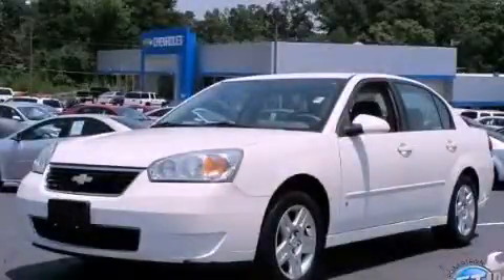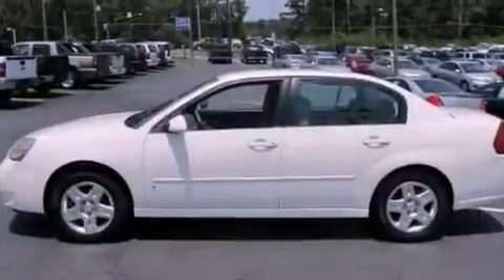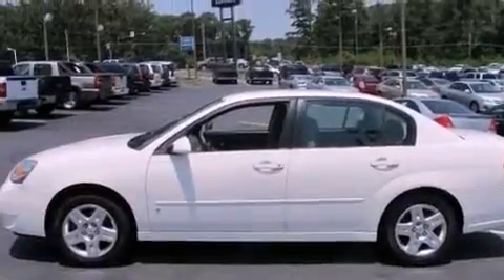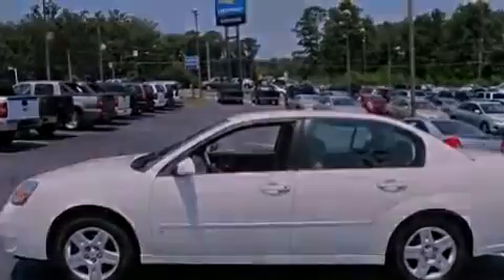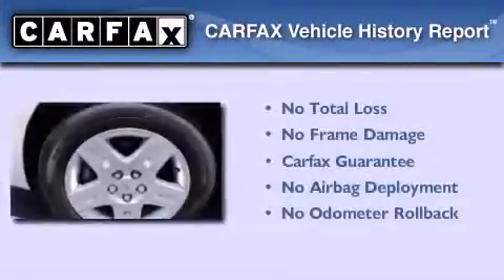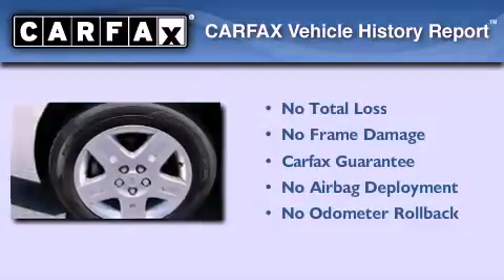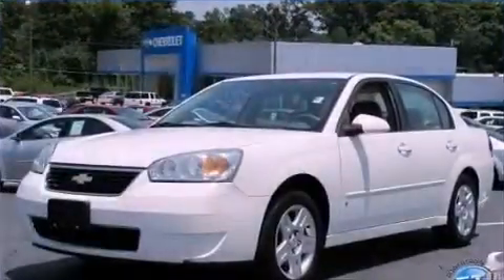2007 Chevrolet Malibu Decatur GA 30035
Year : 2007
 Make : Chevrolet
 Model : Malibu
 Engine : Gas V6 3.5L/214
 Trans . : Automatic
 Exterior : White
 Miles : 97,659
 Interior : Titanium
 SUPERIOR CHEVROLET
 4770 Covington Hwy
 Decatur , GA 30035
 Preowned 2007 Chevrolet Malibu Decatur GA